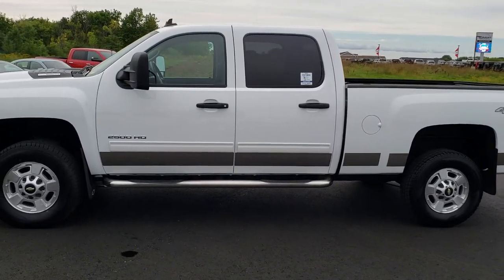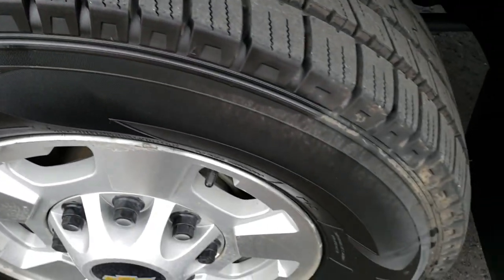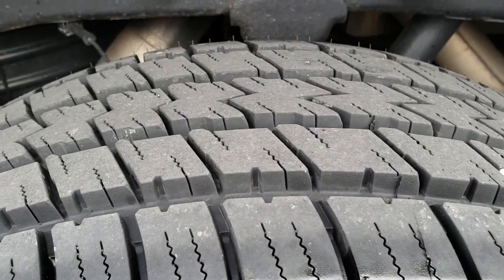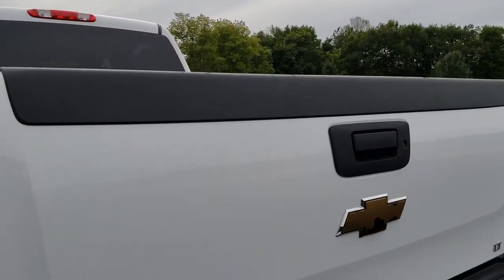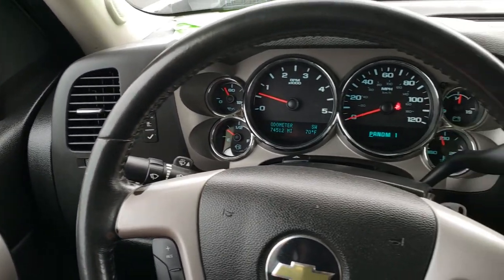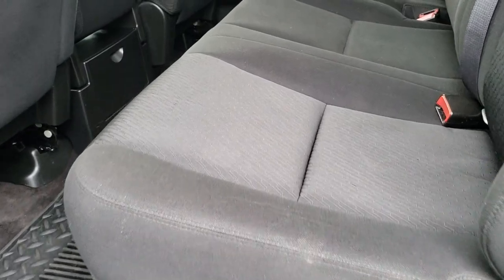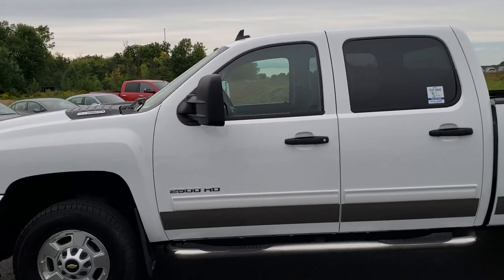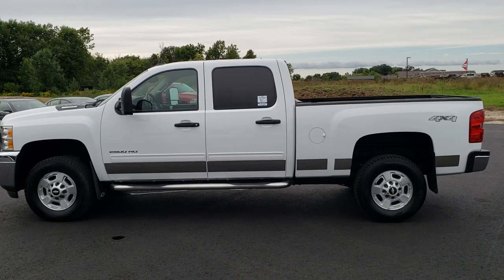2011 CHEVROLET SILVERADO 2500 CREW SHORT DURAMAX DIESEL SUMMIT WHITE WALKAROUND SOLD! 9688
STOCK: 9688
PRICE: $32,493
MILES: 74,481
MAKE: CHEVROLET
MODEL: SILVERADO
VIN: 1GC1KXC8XBF174134
LOCATION: FOND DU LAC OSHKOSH WISCONSIN, 54937 TRUCKS ON 41

CLEAN TITLE HISTORY! 6.6 Liter V8 Duramax Diesel, LML Engine with 397 Horsepower, Full Four Door Crew Cab, Short Box 6 1/2 Foot Shortbox, LT1 Package 1LT LT, 6 Speed Automatic Allison Transmission with Optional Manual Tap Shift, Turn Dial 4x4 Four Wheel Drive 4WD, Onstar System, Power Driver's Seat, Non Smoker, Black Ebony Cloth Seats, 40/20/40 Split Front Bench Seating with Center Seat Hidden Storage Compartment, Full Towing Package with Receiver Trailer Hitch, Wiring and Transmission Cooler Tow Package, Factory Brake Controller, Factory Exhaust Brake, Telescopic Tow Power Mirrors with Built-in Directional Signals, Stabilitrak Traction Control, 3.73 Gears with Automatic Locking Differential Limited Slip Differential, Brand New Corsa Lt265/70 R17 Tires, Painted Alloy Rims Premium Wheels, Four Wheel Disc Brakes, Aftermarket Chromed Stepbars, Spray-in Bedliner, Fog Lights, Reverse Sensors, EZ Raise Assist Tailgate, Locking Tailgate, Chrome Trimmed Grill, Chromed Rocker Panels, AM / FM Radio Tuner, Sirius/XM Satellite Radio Capabilities Sirius / XM, CD Player, Bluetooth, Hands-Free Phone Controls Blue Tooth, Auxiliary MP3 Jack Portable Audio Connection, USB Jack Portable Audio Connection, Keyless Entry with Factory Remote Start, Rear Window Defroster, Adjustable Height Seatbelts, Driver and Passenger Front Air Bags, L.A.T.C.H. Child Safety System, Multi-Function Steering Wheel Controls, Homelink System with Three Programmable Buttons for Garage Doors, Lighting Systems & Security Systems, Compass, Outside Temperature Display and Mileage Display, Dual Multi-Zone Climate Control , Power Adjustable Pedals, Factory All Weather Floormats, Air Conditioning AC, Cruise Control, Power Locks, Power Windows, Tilt Steering Wheel, Automatic Headlights Autolamp, Summit White, CLEAN AUTOCHECK! Very very clean inside and out! This is one of the sharpest 2011 Chevrolet Silverado 2500 crewcab shortbox 3/4 ton diesels on our lot! Make your move before this super clean 4wd is gone!

STOCK: 9688
PRICE: $32,493
MILES: 74,481
MAKE: CHEVROLET
MODEL: SILVERADO
VIN: 1GC1KXC8XBF174134